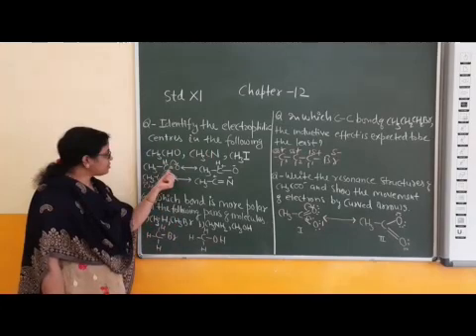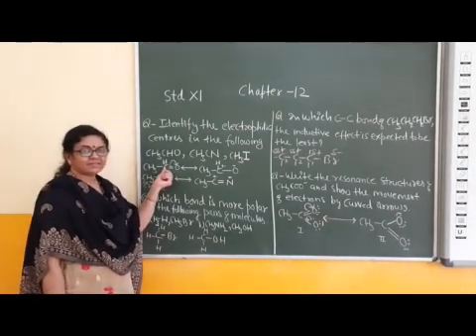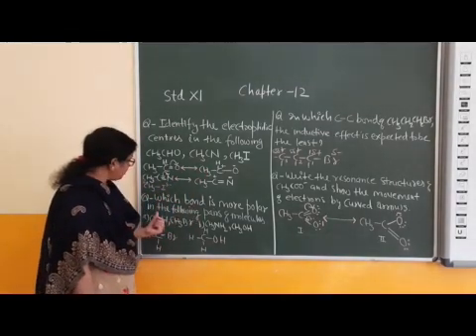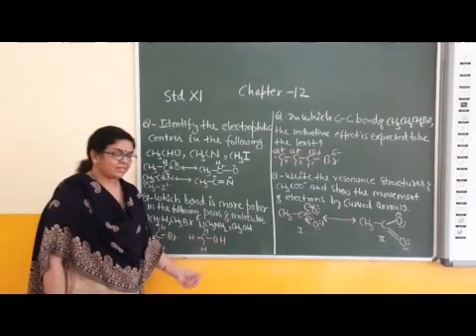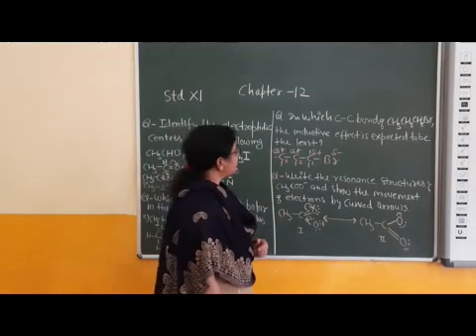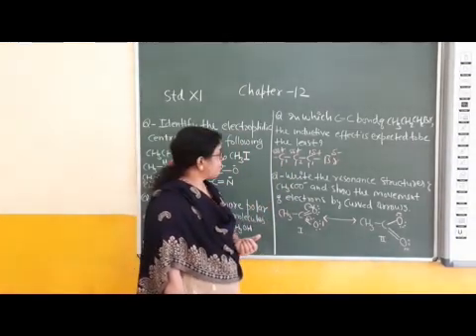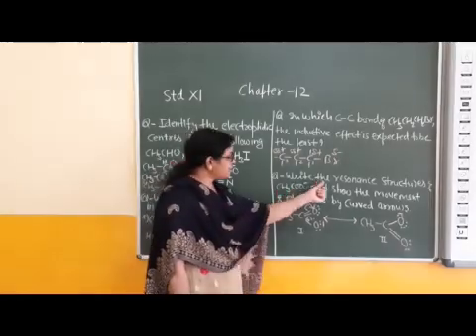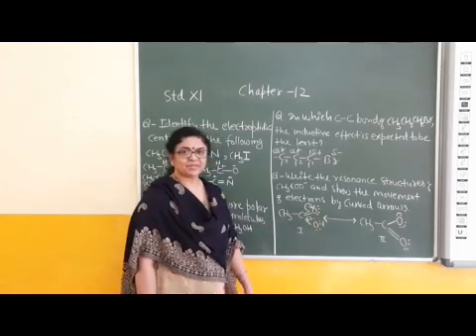XI Chemistry Chapter 12 Part 25